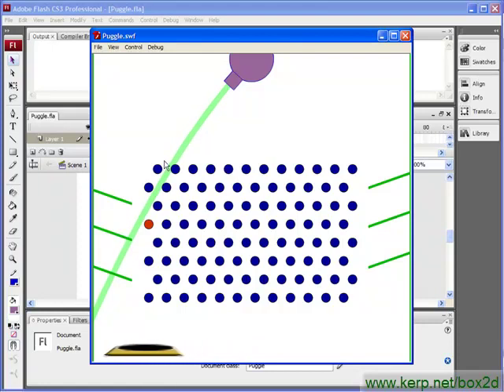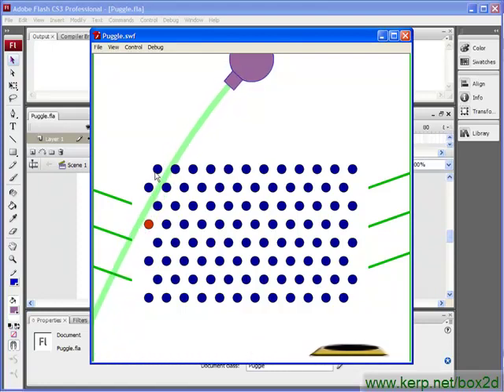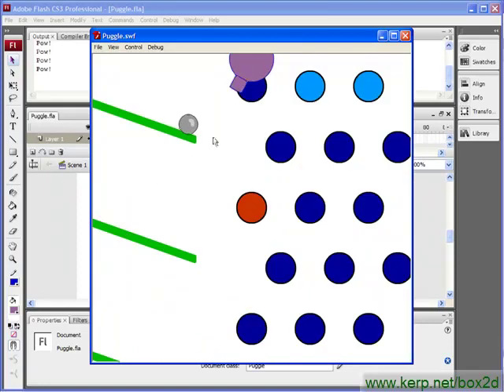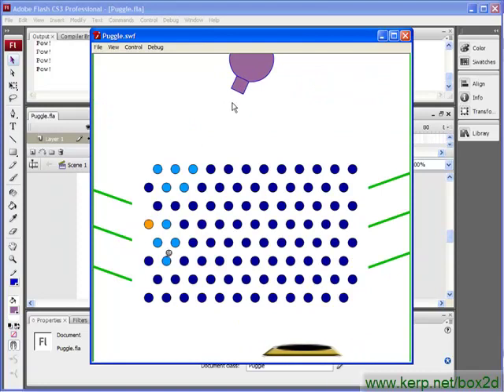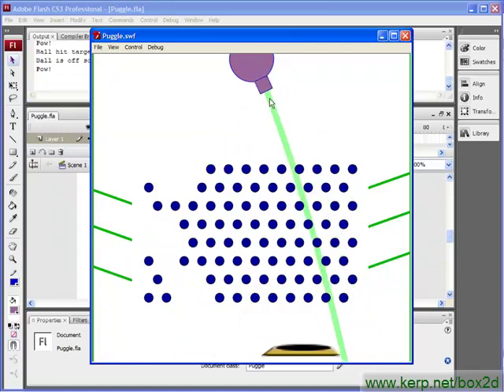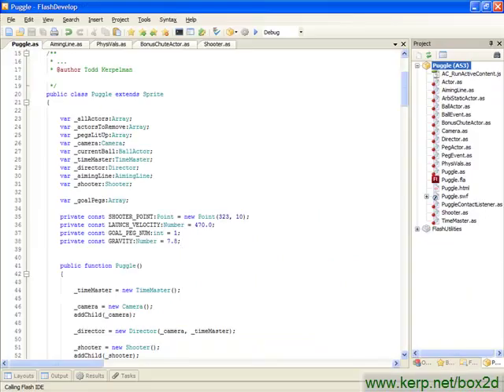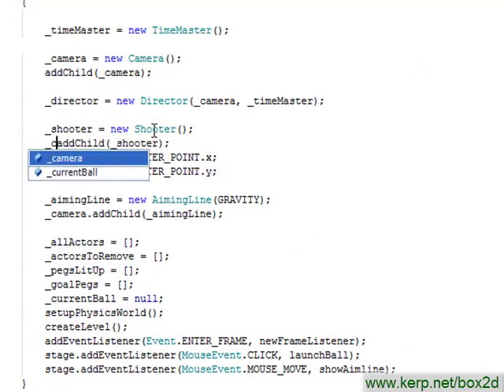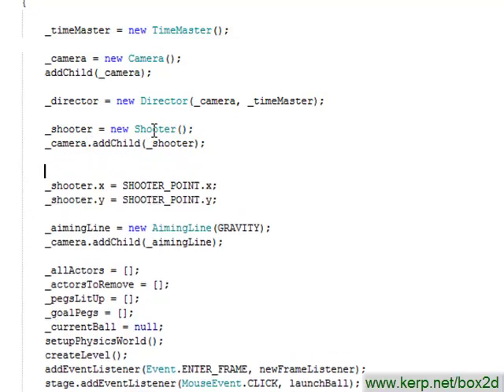Box2D Lesson 2.39 -- Oops! Fixing one bug with the shooter